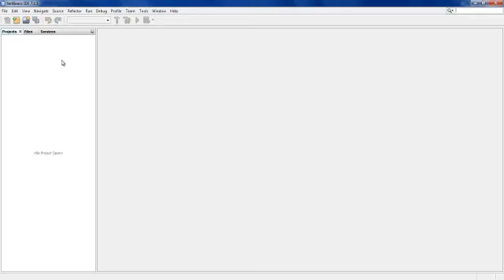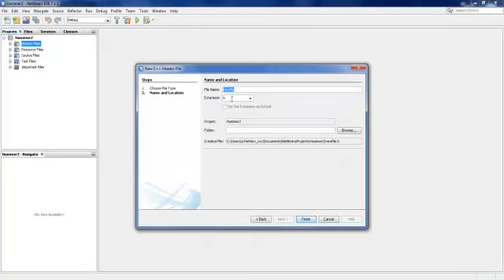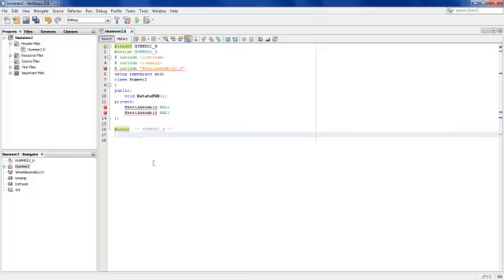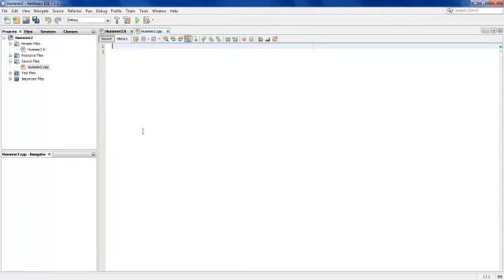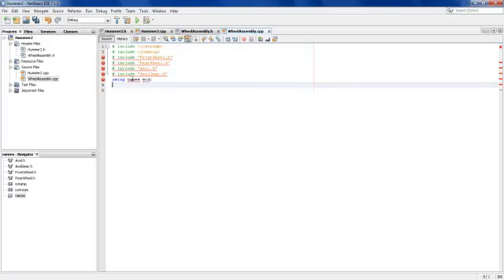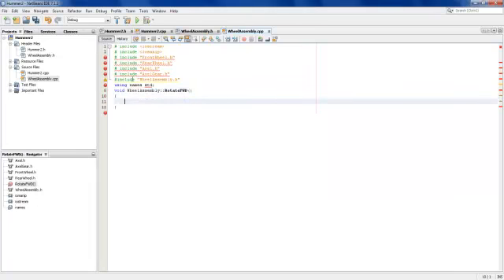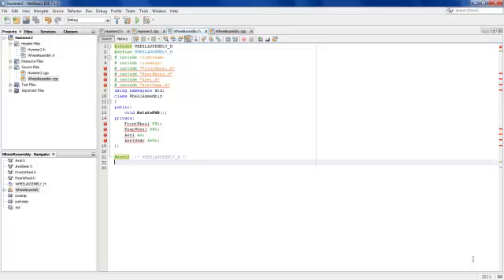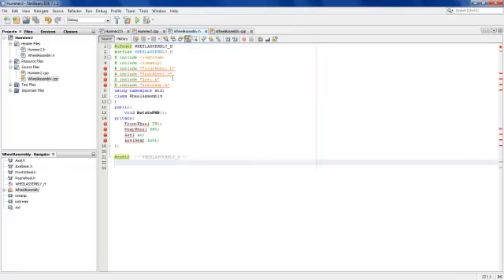C++ Programming 2012 Student Video 4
Student project
Craig Schettler and Elizabeth Green